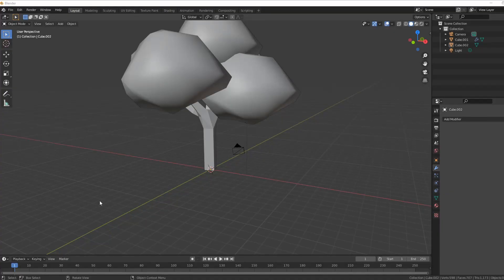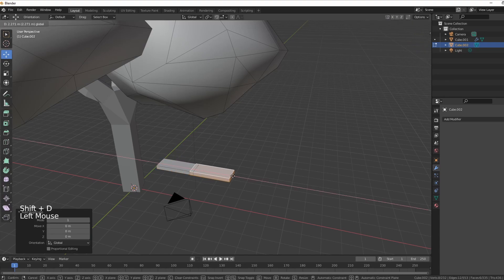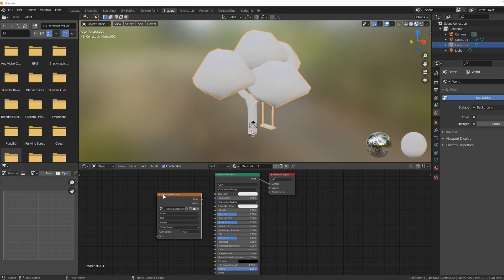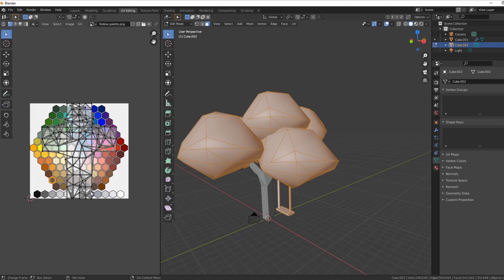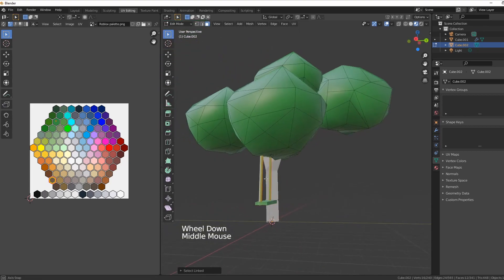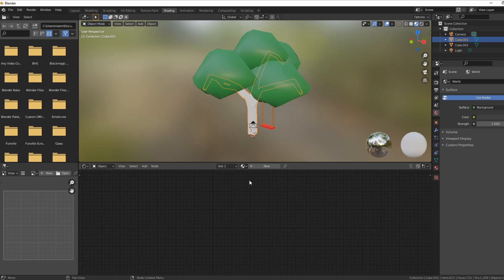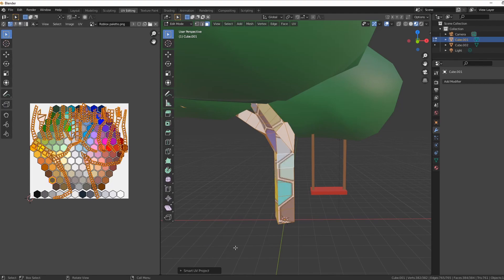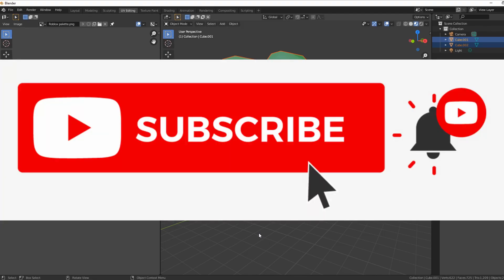How to Add Color to Models in Blender | Using Color in Blender Tutorial | UV Editing in Blender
This tutorial will show you how to add color to your models in blender. You can use any version of blender. You can download blender at blender.org.